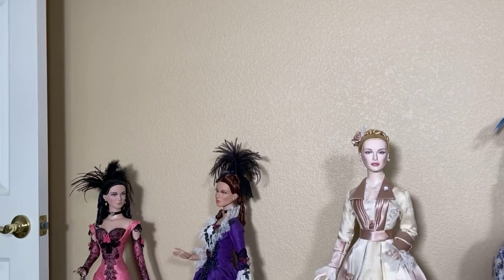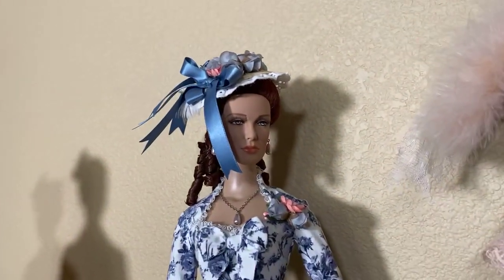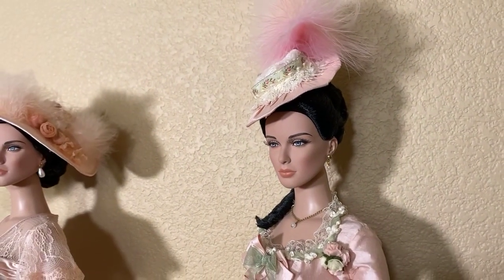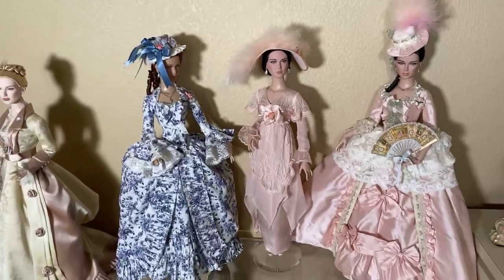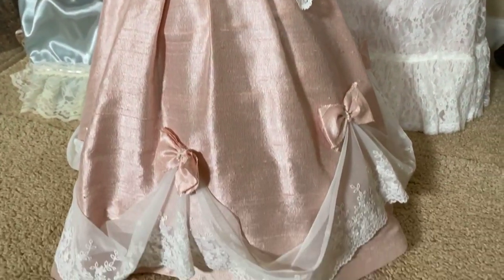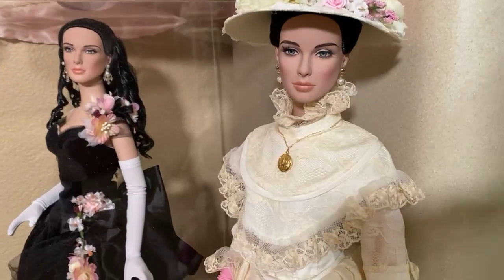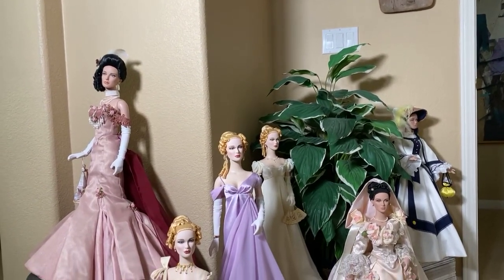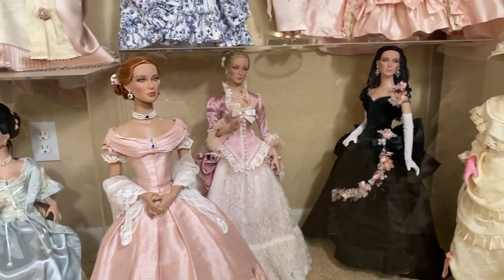AMERICAN MODELS BY ROBERT TONNER PROGRAM PREVIEW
THE AMAZING AMERICAN MODELS BY ROBERT TONNER with Ryan Andersen

Register today to see the full collection at the VDC Christmas Pageant